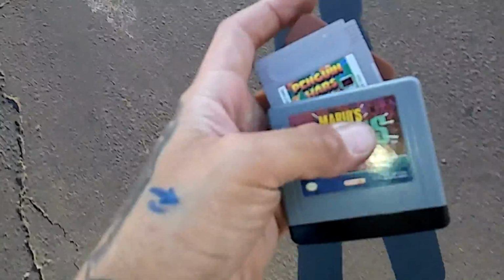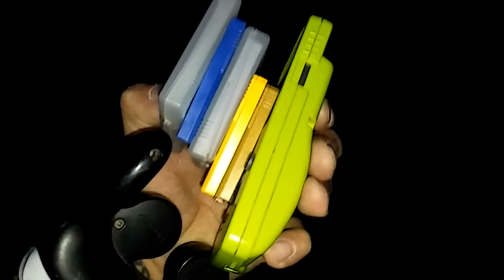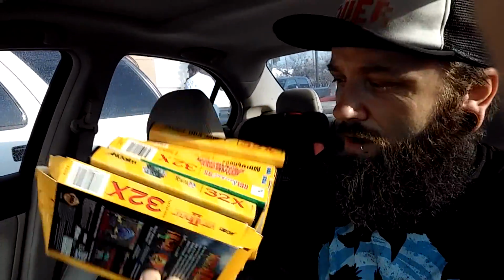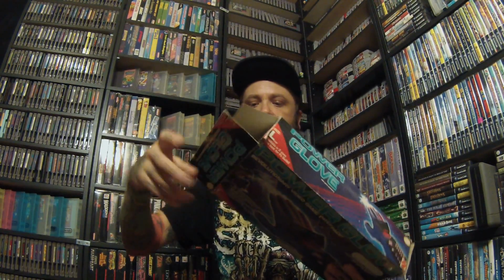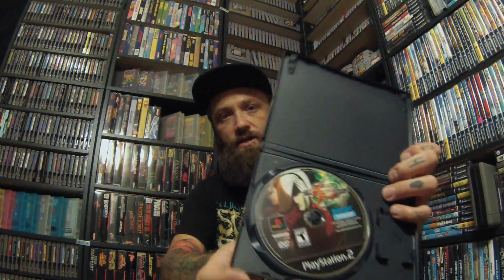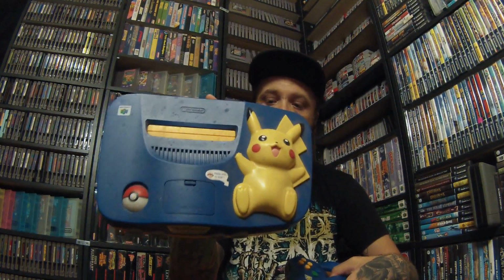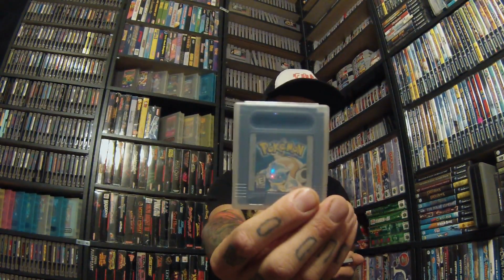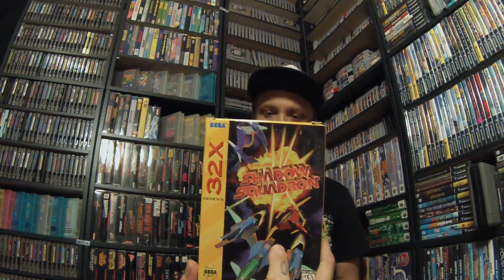Live swap meet video game hunting: Pokemon!!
started the week out great with the hard to find Pikachu n64 and Sunday scored a few Pokemon games and some sega 32x games